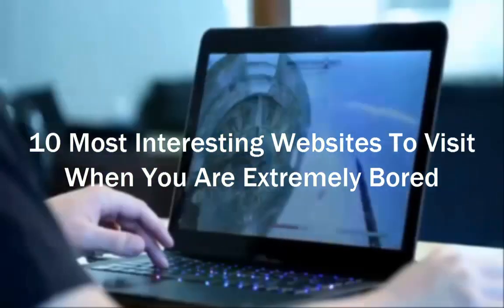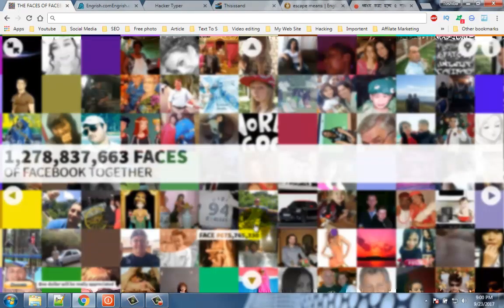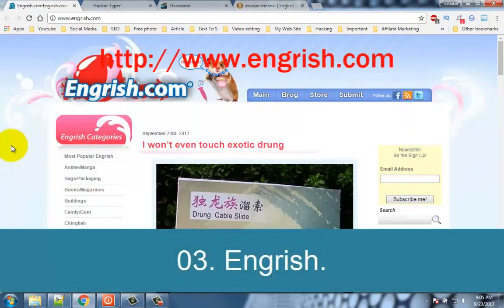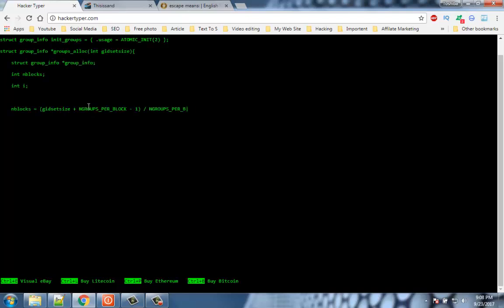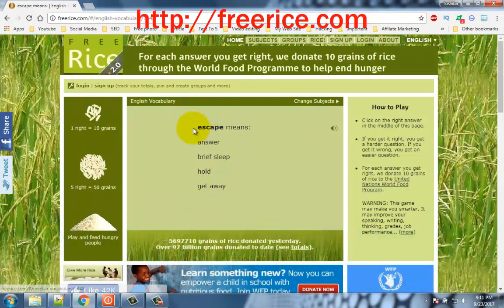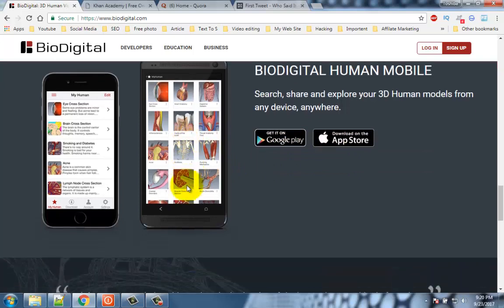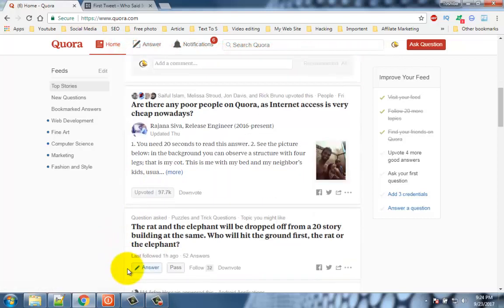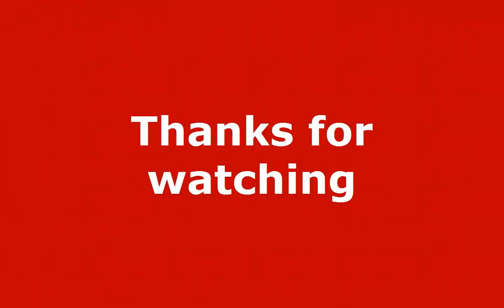Top 10 Most Amazing Cool Websites You Didn’t Know Existed! - 10 Amazing Websites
Top 10 Most Amazing Cool Websites You Didn’t Know Existed, The Internet is very deep, Here are Top 10 jaw-dropping interesting websites around the world. If you need to kill some Bored time this Video for you.

The Faces Of Facebook.
Strong Password Generator.
Hacker Typer.
This Is Sand.
Free Rice.
BioDigital Human.
First Tweet.
Engrish.
Khan Academy.
Quora.

Other Tags:
10 Most Amazing Cool Websites You Didn't Know Existed on Internet,
Top 10 Most Amazing Cool Websites ,
Most Amazing Cool Websites,
10 Most Amazing Cool Websites You Didn’t Know Existed,
10 Amazing Websites You Didn't Know Existed.